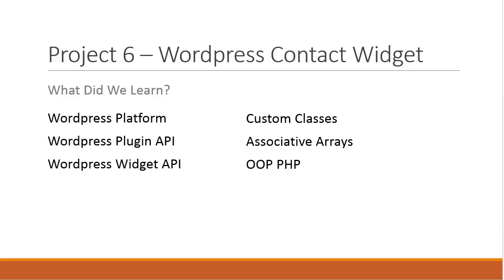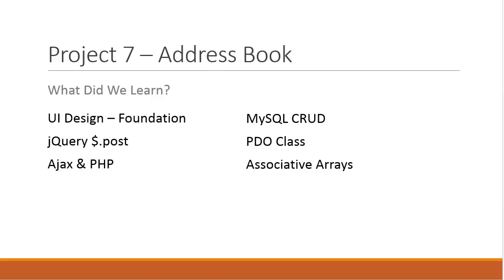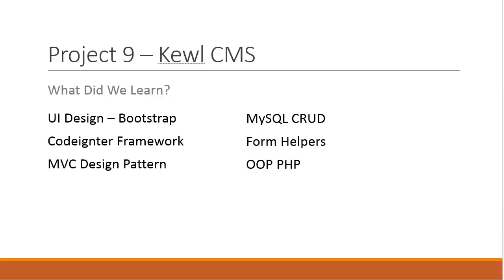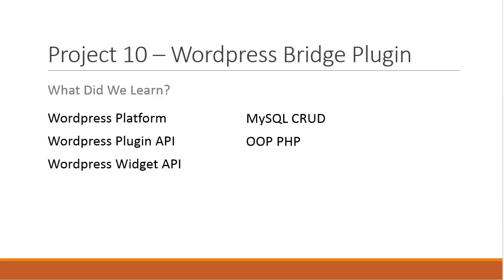12 88 PHP and MySQL Summary